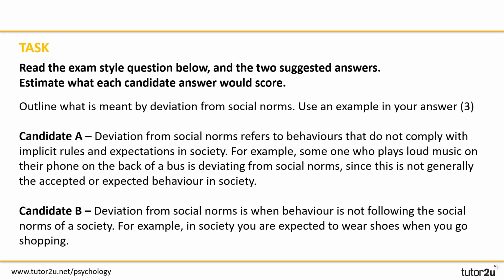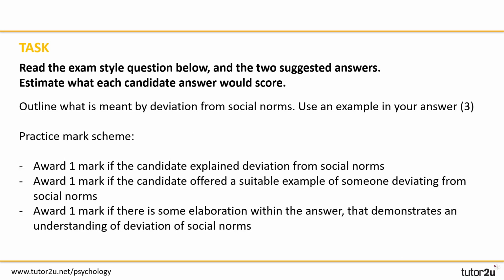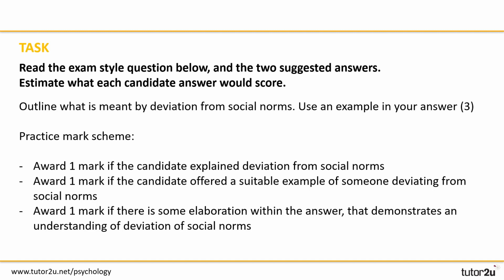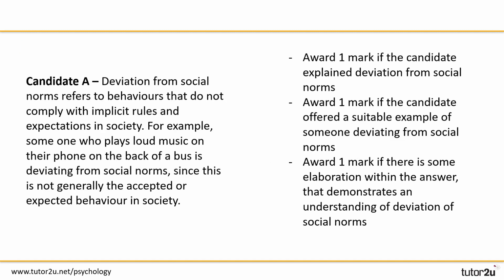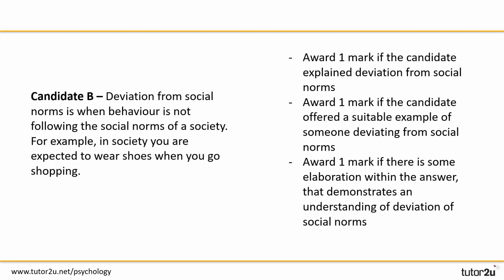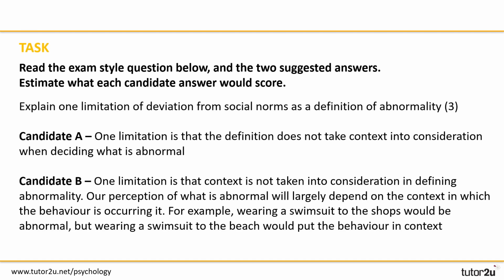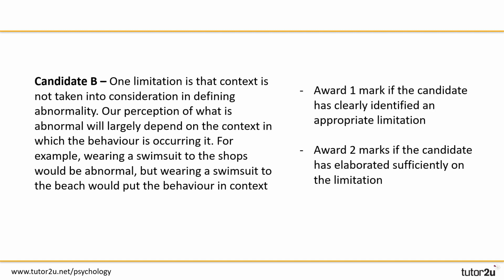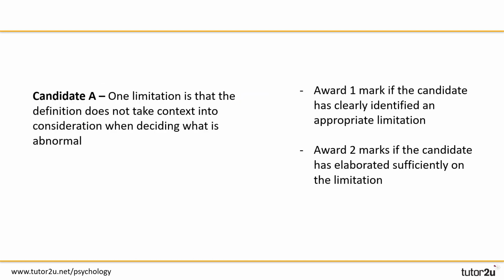Psychopathology - Deviation from Social Norms - Improve Your Exam Skills | AQA A Level Psychology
In this video you will explore some example AQA Psychology exam answers to questions on Deviation from Social norms and have a go at applying the mark schemes!